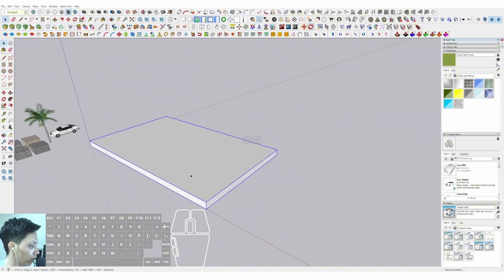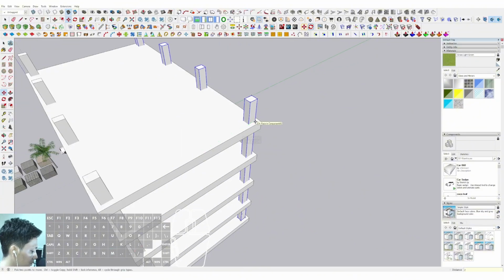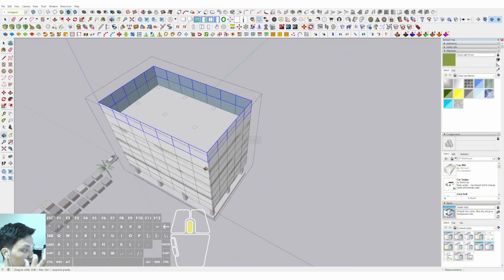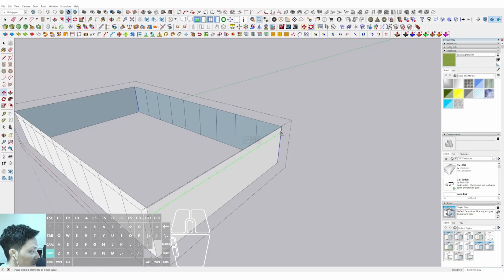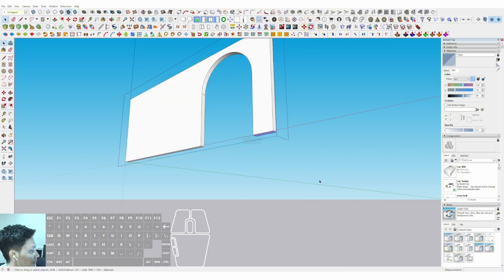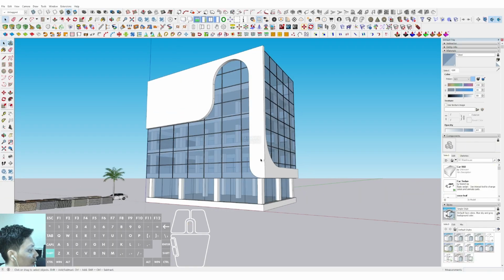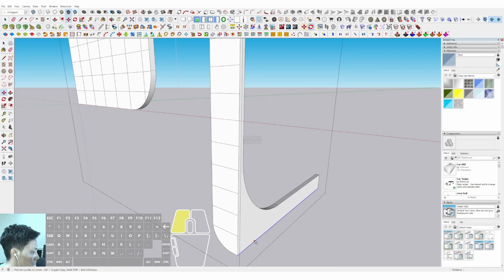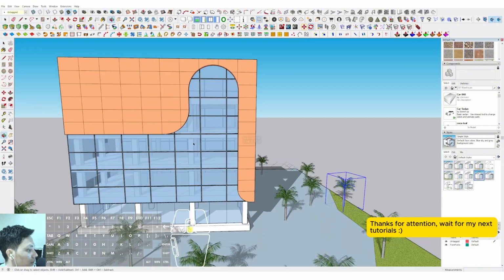SKETCHUP BUILDING TUTORIAL CONTINUE CURVED ACP PANELS ON CURTAIN WALL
This tutorial includes several tips to enjoy the 3d modeling of commercial building with lattice maker (plugin for panel) and also about making curved object on building facade, enjoy it

sketchup tutorial
sketchup tutorial for beginners
sketchup tutorials
sketchup for beginners
sketchup lessons
sketchup modeling
sketchup 2017
sketchup free
sketchup 2020
sketchup 2021
sketchup interior design
sketchup pro